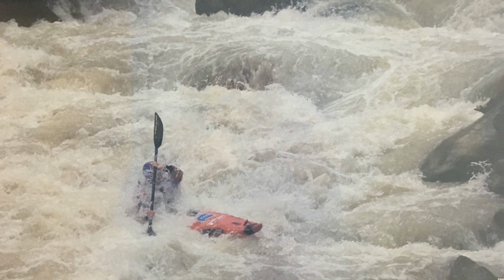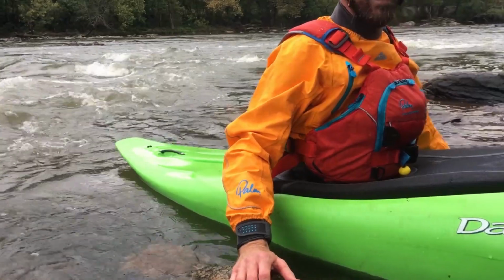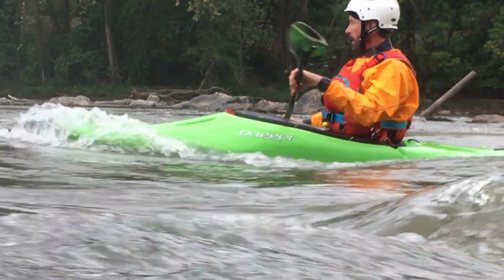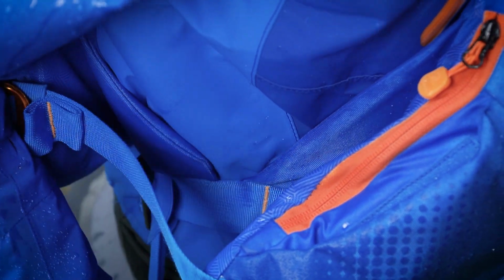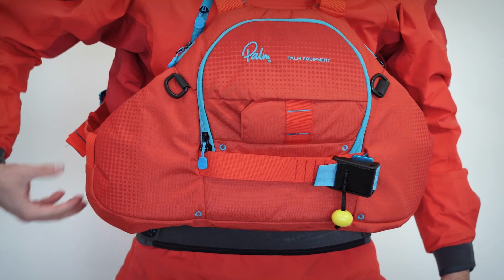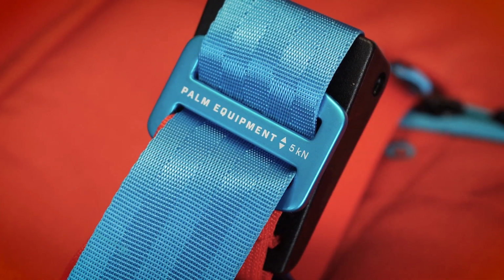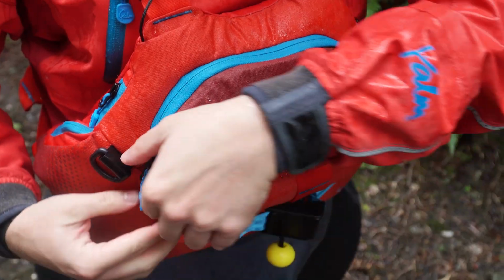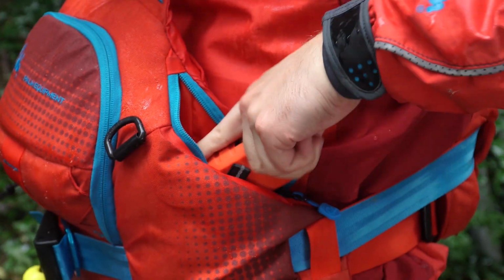The Nevis project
After over three years of development, we bring you the Nevis PFD. Raising the bar for whitewater safety, it has the world’s first Piggyback harness that makes quick release chest harnesses more reliable and simple to set – and the brand new Delta Fit system, which redistributes the way a PFD fits to help you move and breathe.

It was developed based on research by the University of Central Lancashire (UCLan), designed by Barney Caulfield and tested worldwide by leading whitewater kayakers including Palm athlete Bren Orton.

Take a look behind the scenes at the design of this award-winning buoyancy aid and how experimentation, iteration and inspiration have resulted in the best and safest PFD on the market.

1% of all Palm whitewater PFD profits are donated to the Free Rivers Fund to keep our rivers free-flowing.